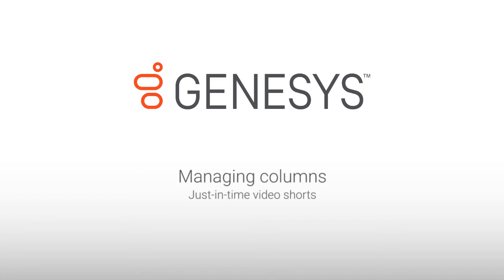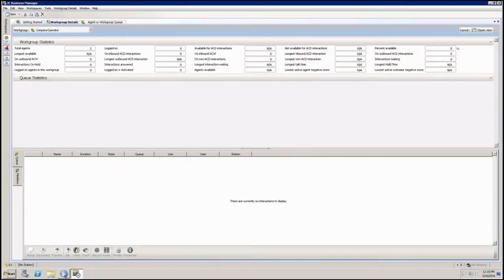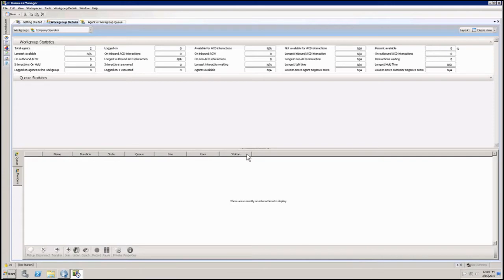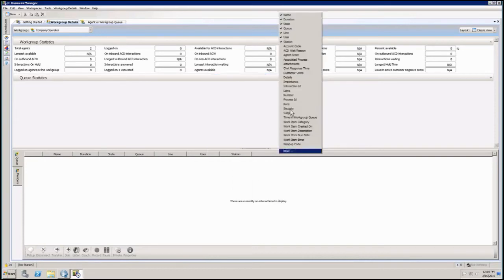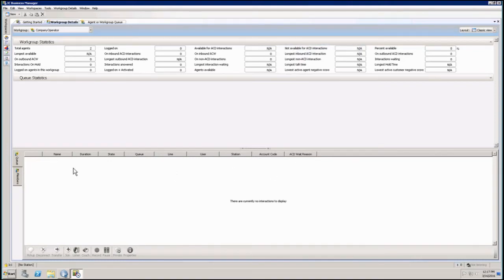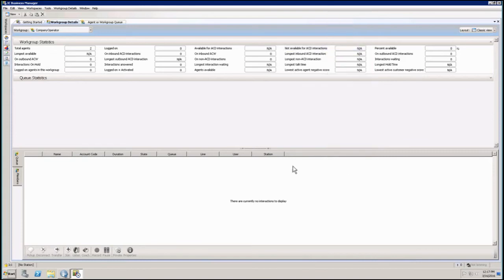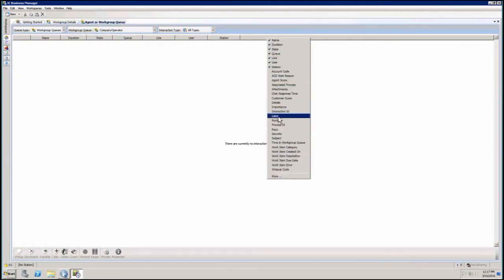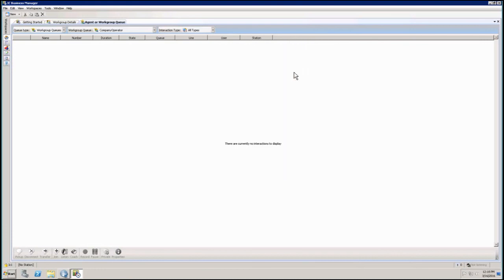Genesys University: Managing Columns in IC Business Manager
Decide which column details you want to see and the order you want to see them.